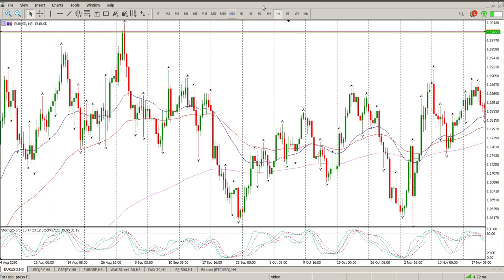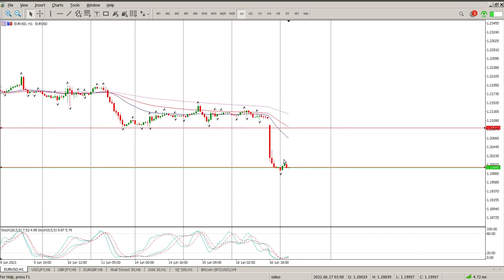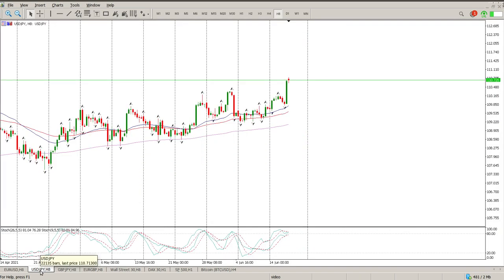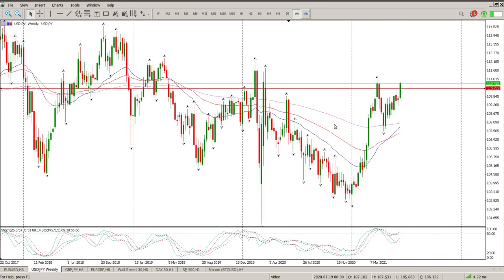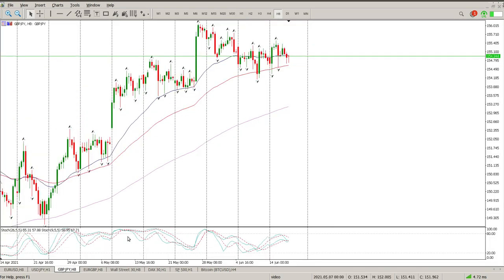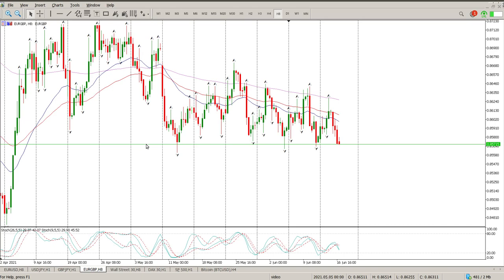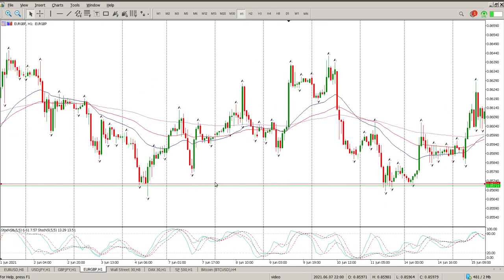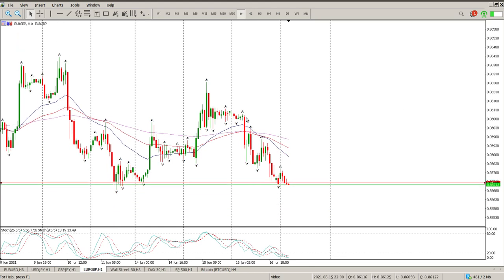Eur Usd Gbp Forex Today 17 June 2021 Day Trading Strategy Technical Analysis